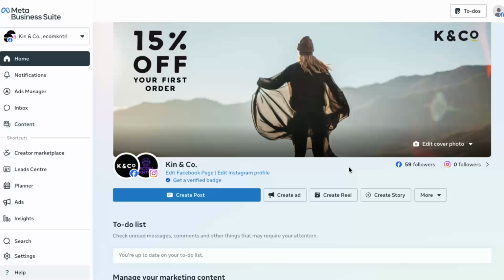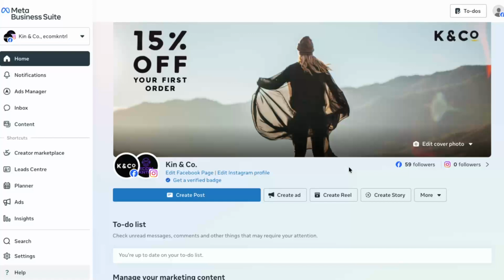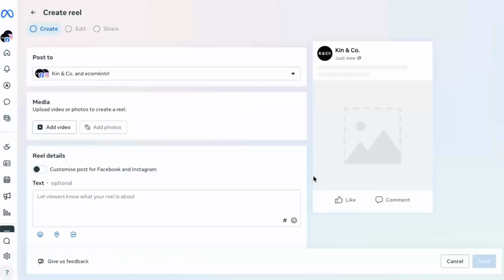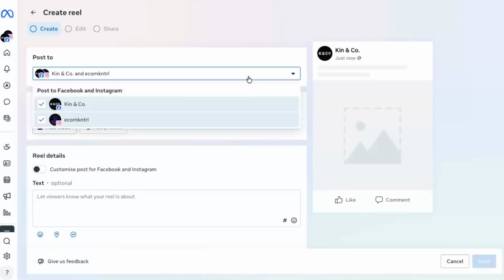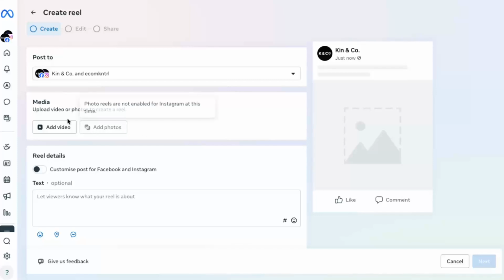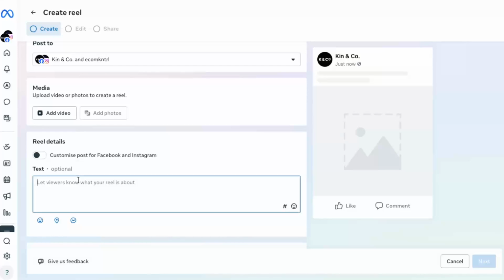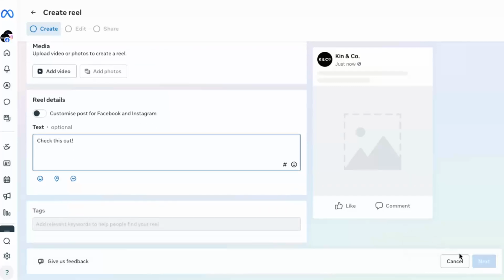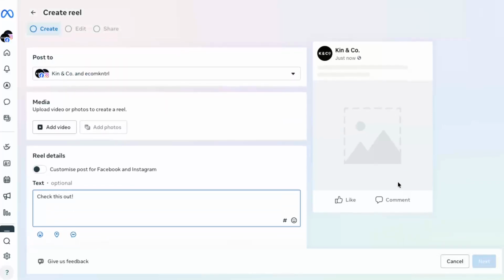How to Share Instagram Reel to Facebook Business Page (2026) | Step-by-Step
Learn exactly how to share an Instagram Reel to your Facebook Business Page using the latest updated method inside Meta Business Suite. This tutorial walks you through the exact settings you need to enable cross-posting so your Reels automatically publish to both platforms at once — or how to manually share them after the fact. Whether you're managing a brand account or a client page, this process works for both personal and business profiles. No third-party tools required. This is the current working method that still functions after Meta's recent updates. Follow along step by step and get your content reaching both audiences without extra effort.